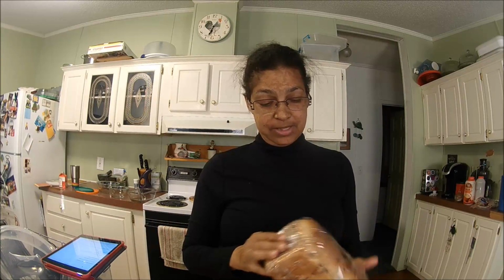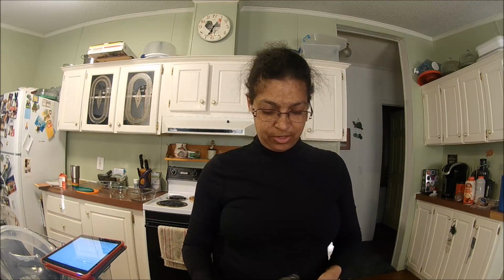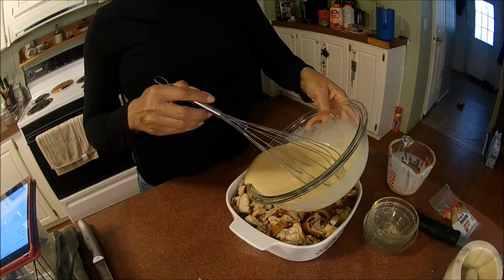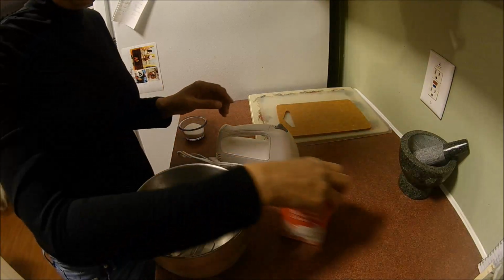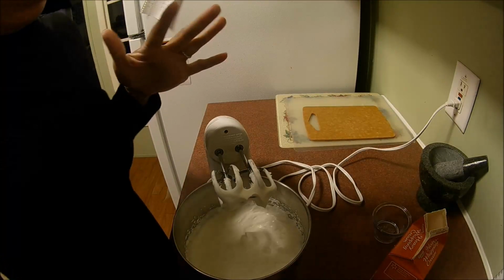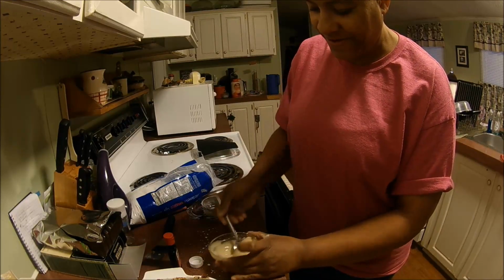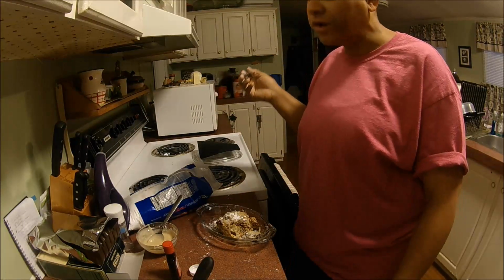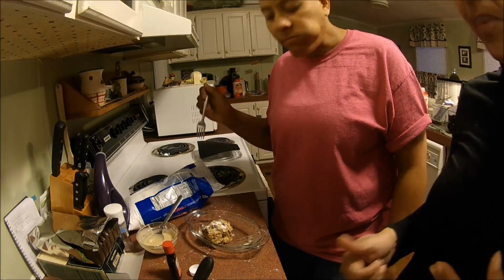raisin bread pudding2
Welcome to My Things 2 Do. In today's video I will show you how I make Raisin Bread pudding. It's my first video so mistakes were made. Come on let's do this together!